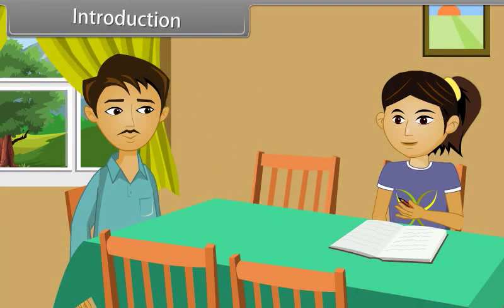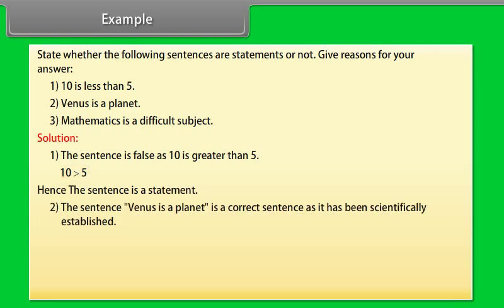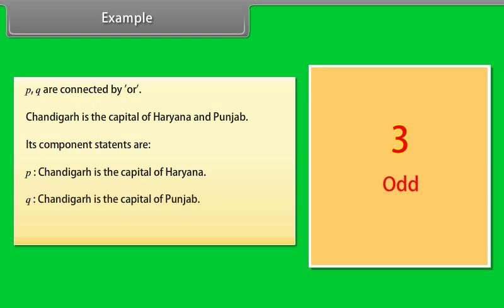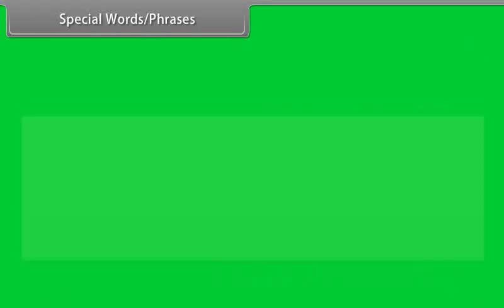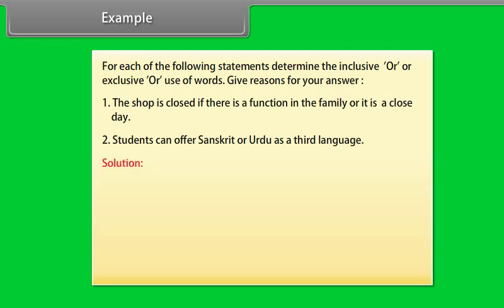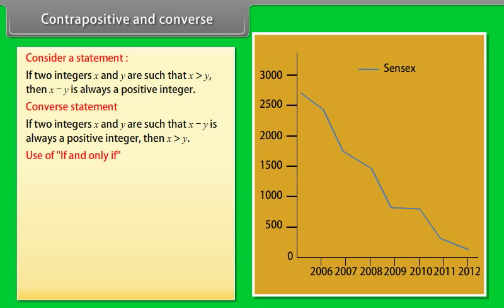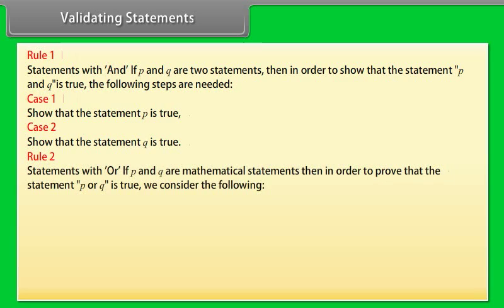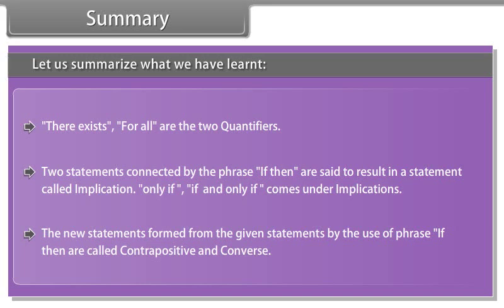Mathematical Reasoning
CBSE
GRADE XI MATHS
QUICK REVISION